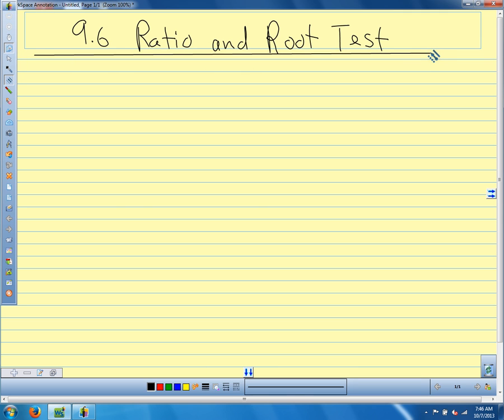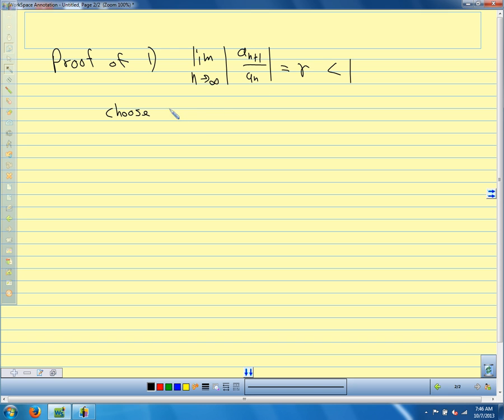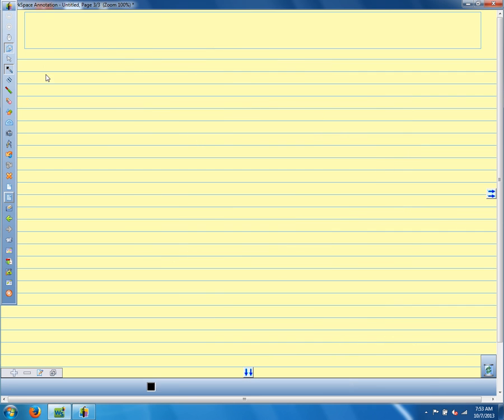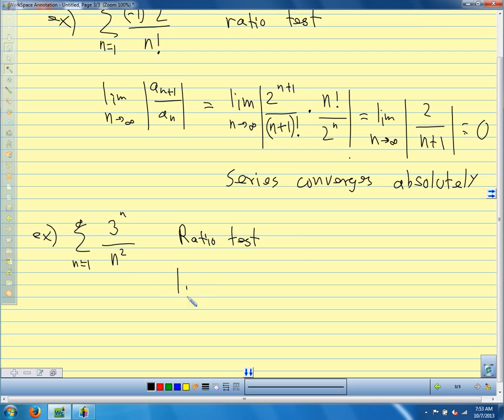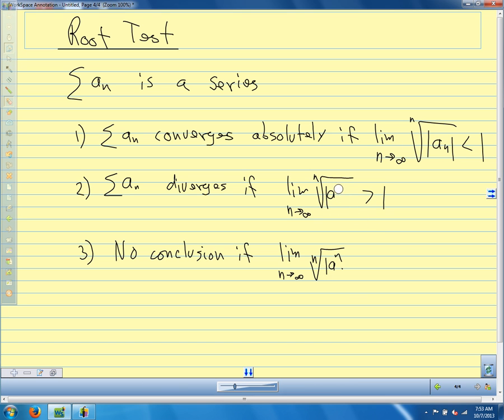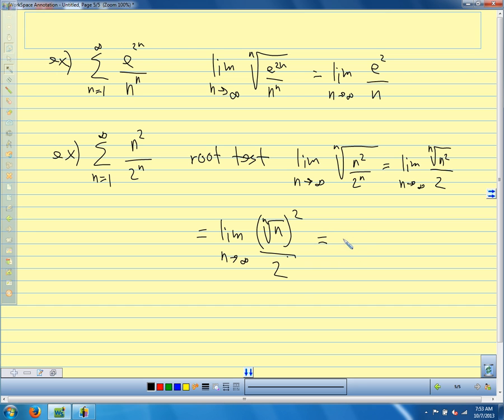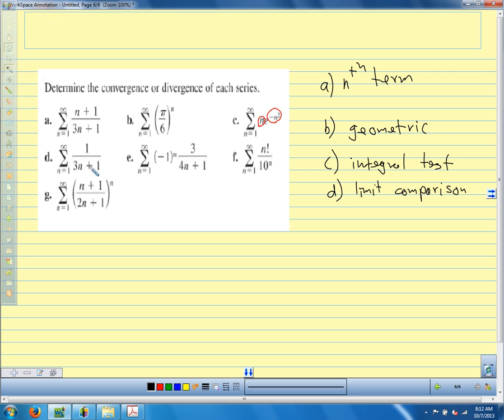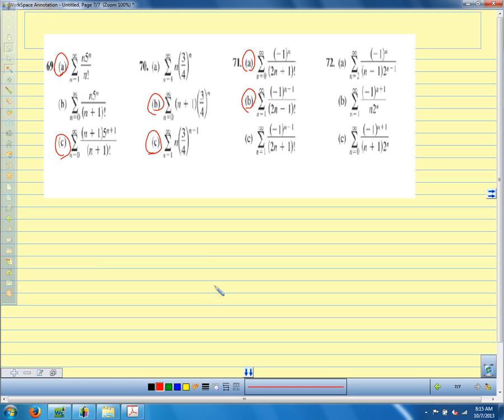Calc II 2013 9.6 Ratio and Root Test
Ratio and root tests for convergence